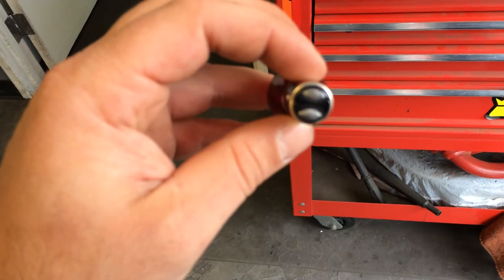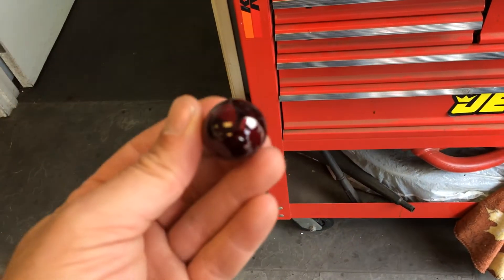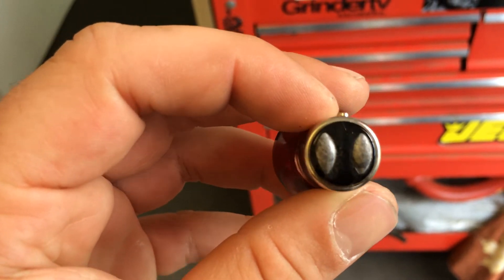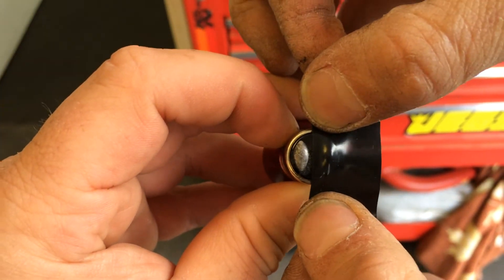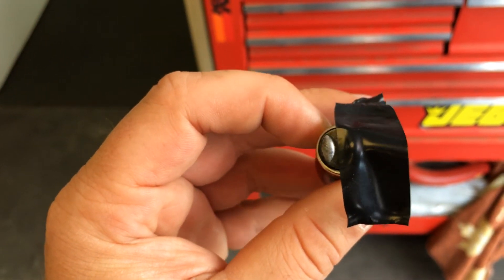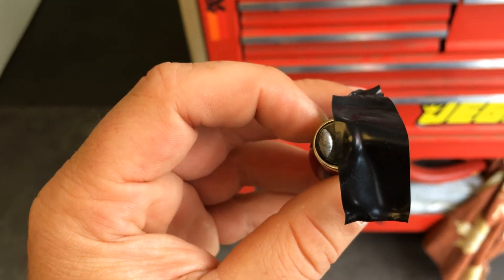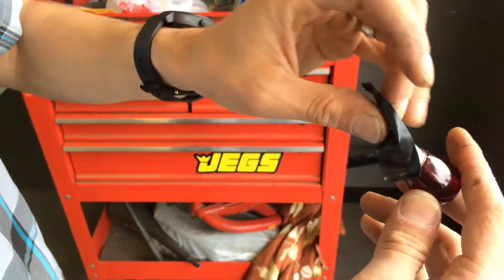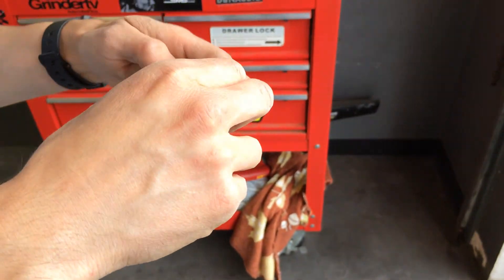Porsch 911 997 LED Fog Bulb Mod Eliminates Fog on with Parking Lights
This is A simple video on how to mod your aftermarket P21 Bay 15 4 watt Porsche Led Tail Light Fog Bulb. This Mod will work for the Rottec, Sonic, Spyders, JAD by Del Rey Customs. Or we sell an option for a Red LED upgrade Fog Light Kit as well that includes the resistor.

All The Led Lights shipped from Del Rrey Customs comes with a set of red fog bulbs. To eliminate the fog bulbs being on all the time thwn the parking lights are on and to get that full clean 997. "D" pattern on you 05-09 Carerra 911 Turbo ect, here is a few simple steps.

1. DO NOT INSTALL THE PASSENGER BULB. there is no fog light wire on the passenger side of the car,

2. Tap off the driver side bulb with a piece of electrical tap on the Prong closest to the 2 bulb post, then Make sure it Lines up with the Grey/Red wire in the 3 pin Harness. The Light Has resistance built in already for the parking light (OEM Grey/Red Strip)

3. If you taped the wrong side you will get a "FOG LIGHT OUT OR CHECK FOR ERROR" Remove the bulb and switch the tape and re insert.

Store Hours Mon-Sat 9am-6pm PST
Powered by DRC Media LLC & Al & Eds Autosound